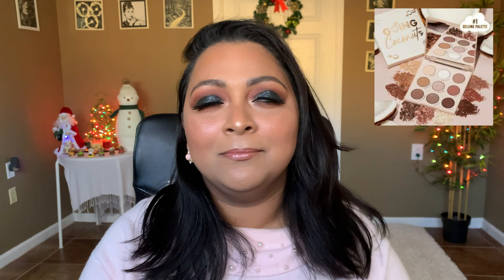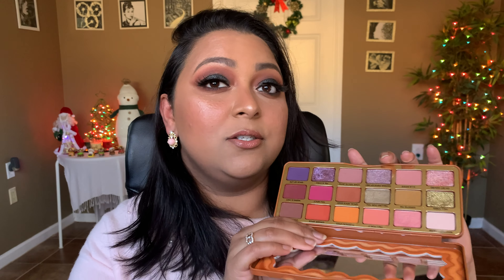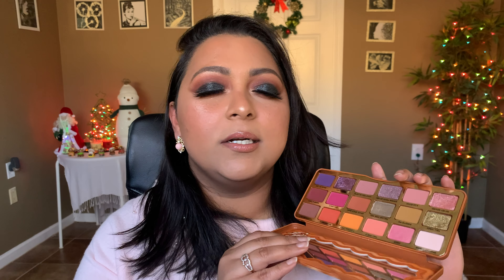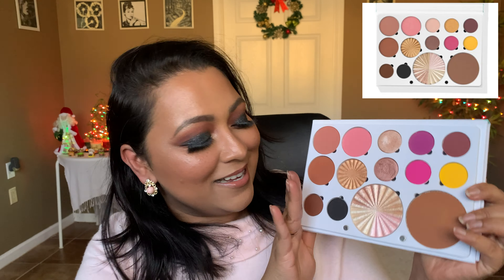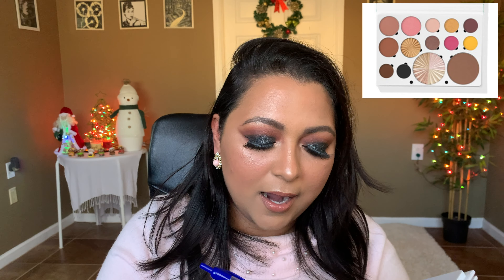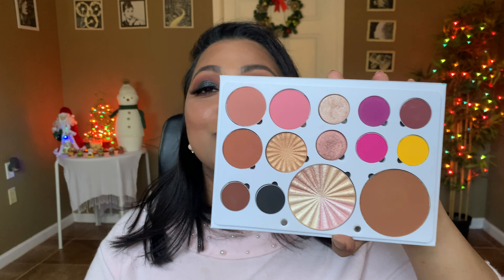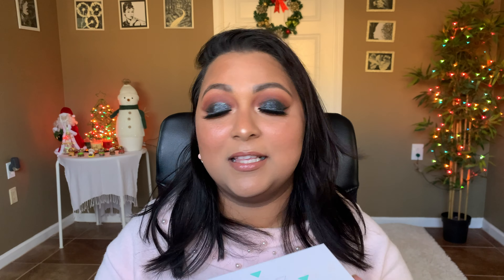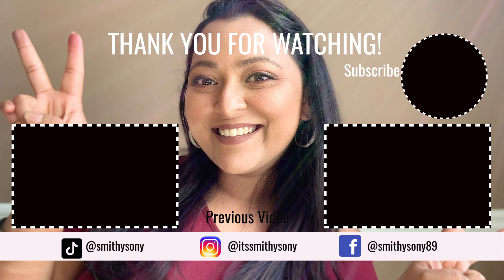My Top 5 Winter Palettes | GIVEAWAY DETAILS BELOW | SMITHY SONY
Hey Guys! In today's video I am talking about my top 5 palettes for Winter. It has a mix of eye palettes and Face palettes which has unique, Neutral and colorful shades foe winter season.

There would be 2 winners declared on 5th January 2021. It's open internationally.